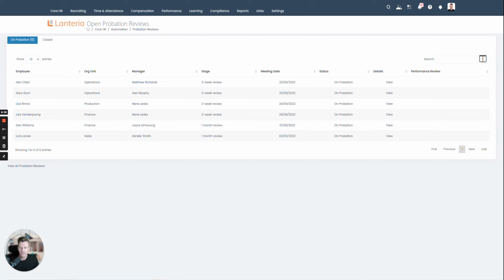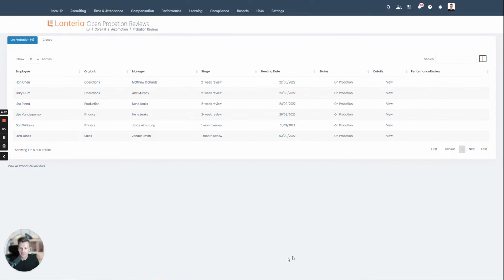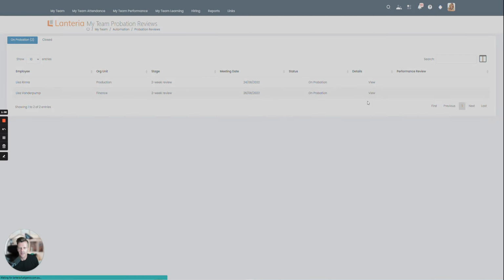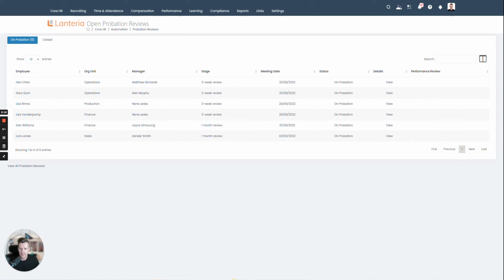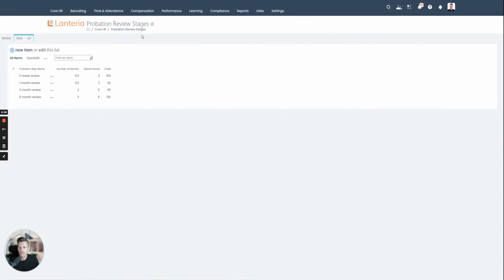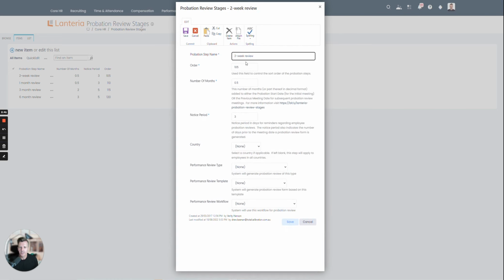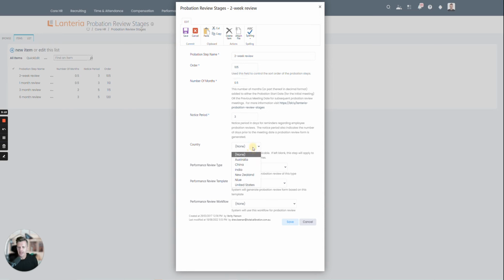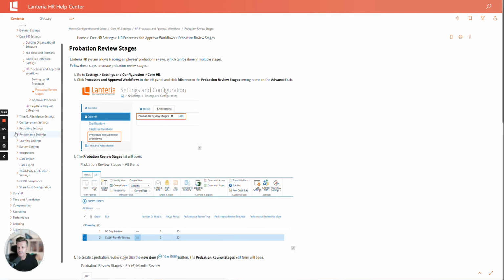Lanteria - HR Tutorial - Manage Probation Reviews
Lanteria HR is the most automated and integrated HR platform for mid to large-sized organisations (100-5000 employees) using Microsoft Office 365 Teams, Outlook and/or SharePoint.

Total Calibration helps mid-sized organisations to delight customers, inspire staff, build resilience and stay compliant by leveraging world-class tools like Lanteria.

If you'd like to learn more about Lanteria or how we can solve your organisation's business challenges, get in touch with us ☎ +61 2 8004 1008 or 💻

❤ @Lanteria - The HR System that works your way @totalcalibration